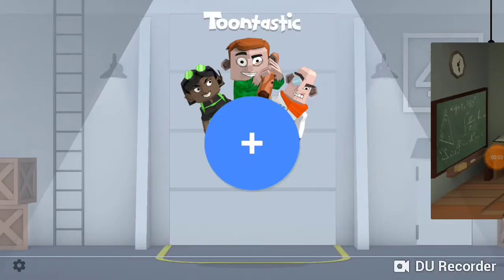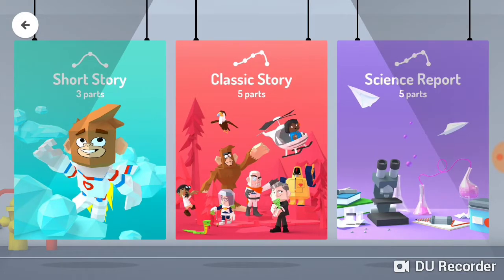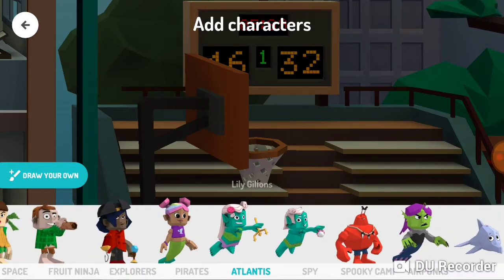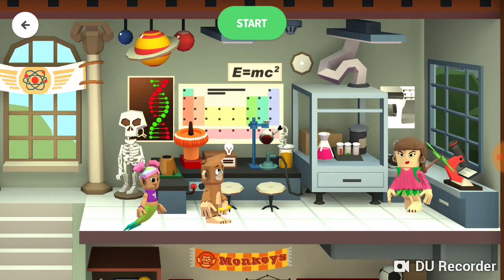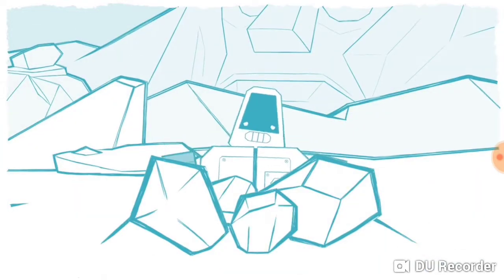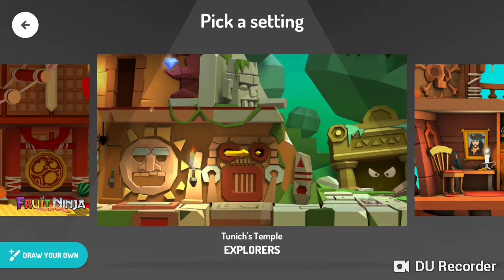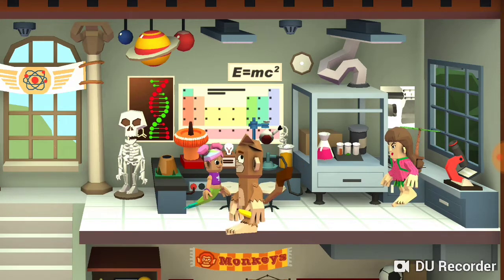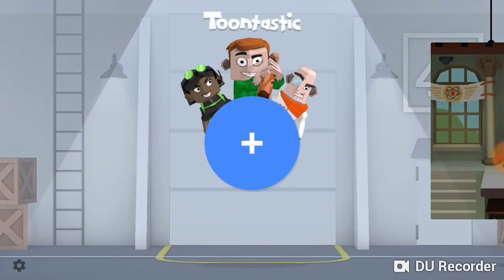Toontastic 3D Tutorial